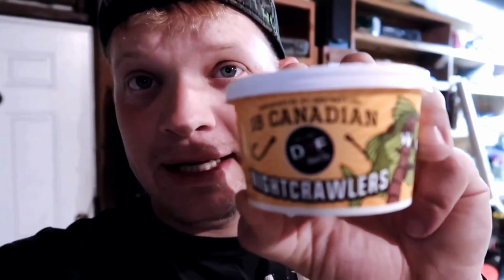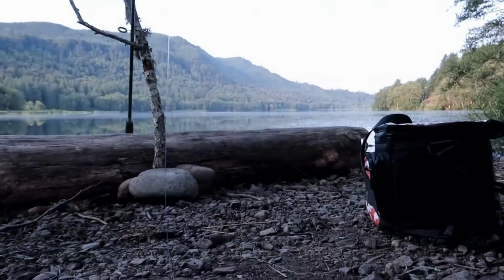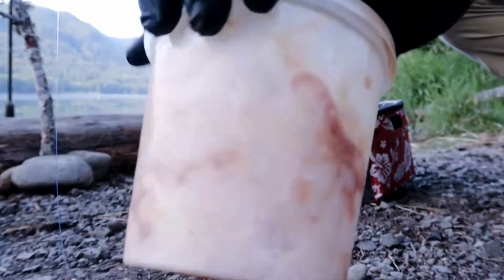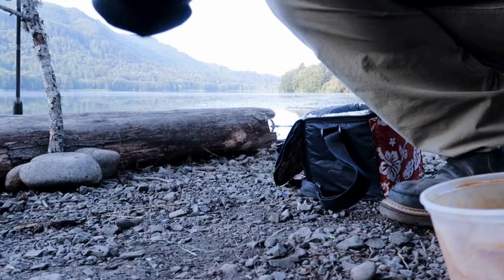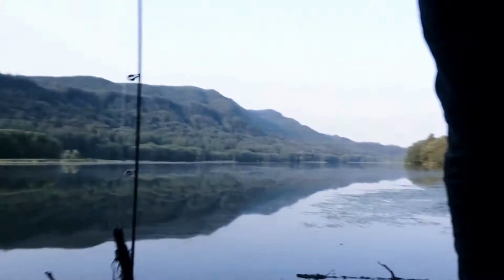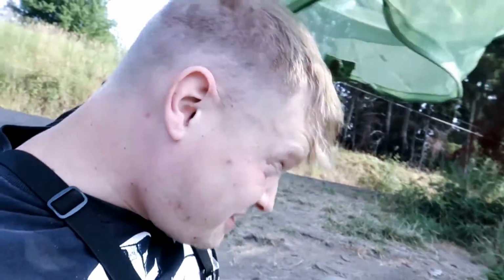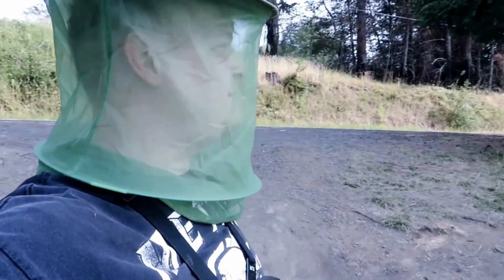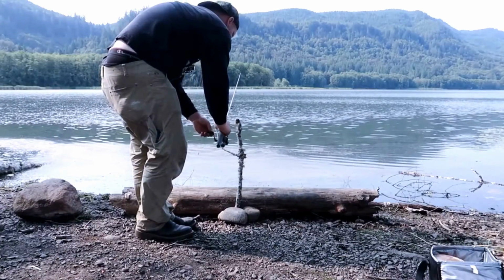Pond Fishing For Cats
BRANCHED OUTDOORS: Follow us again as we head North to do some Channel Catfishing in Swofford Pond which is a known sanctuary for warm watered Gamefish.. We'll also be targeting Smouthmouth Bass and pretty much anything else that will bite the Hook.Please Like, Share, Follow and Subscribe but most importantly,Enjoy!!!